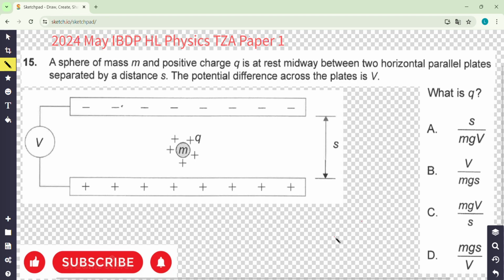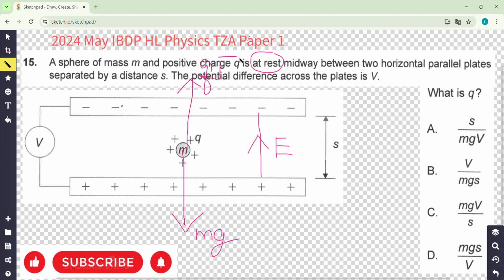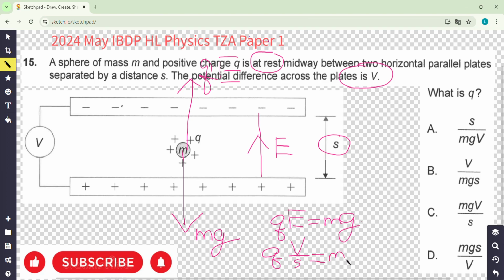2024 May IBDP HL Physics TZA Paper 1 Q15